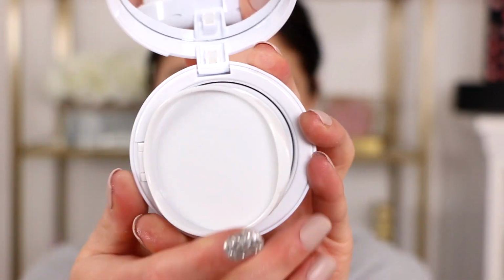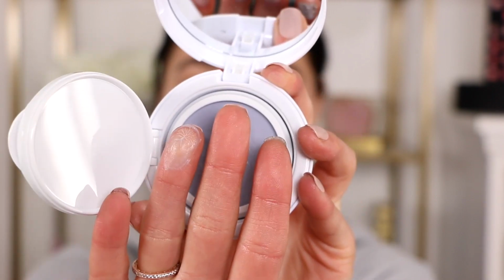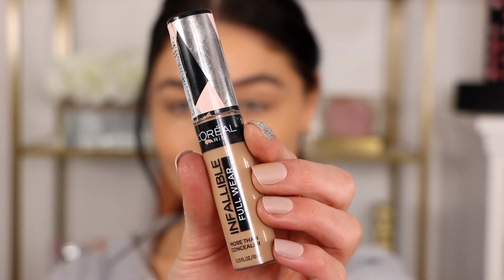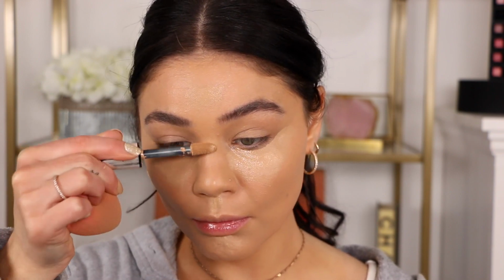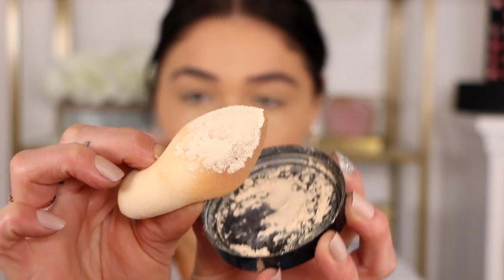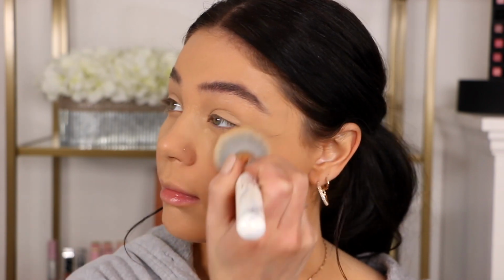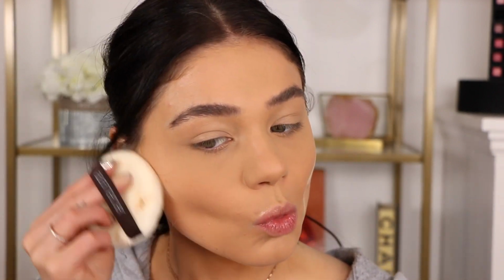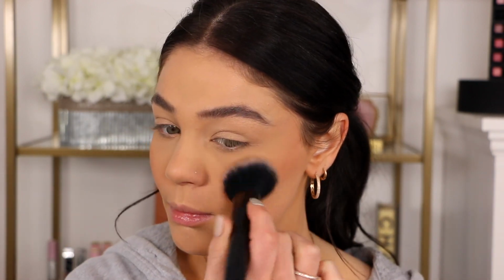GET READY WITH ME TO GO NOWHERE | Blissfulbrii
GET READY WITH ME TO GO NOWHERE..

Hi loves! I hope you enjoyed this video & staying safe!
love you
XO

▷ PRODUCTS USED :
-Laura Mercier pure canvas power primer essence
-Glam glow matte primer
-Loreal glow mist
-NYX born to glow foundation ( medium olive )
-Nars natural radiant foundation ( Vanuatu )
-Loreal infallible full wear concealer ( cashew )
-Haleys Beauty re-touch setting powder
-Too faced sun puppy bronzer
-Physicians formula bronze booster
-ABH Nicole Guerrero glow kit
-Colourpop nude mood palette
-Nars eyeshadow palette (any brown shadow)
-Covergirl setting powder
-Too faced damn girl mascara
-Nars nude eyeliner
-Salon perfect lash DNA lashes ( 680 )
-NYX suede lip liner ( London )
-Too faced lip injection gloss

MODA BRUSHES
Code ‘ BLISSFUL ‘

OFRA COSMETICS
‘ BLISSFUL ‘

As always I’m 100% real with y’all!
XO